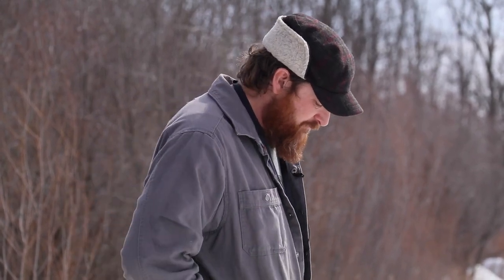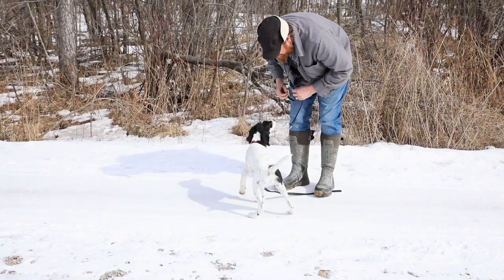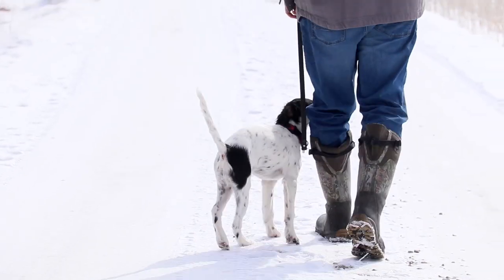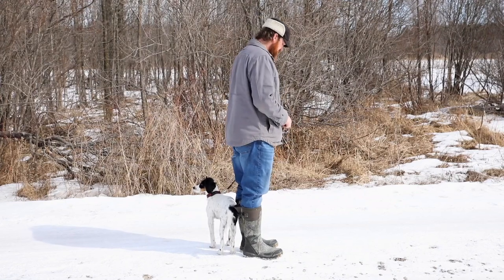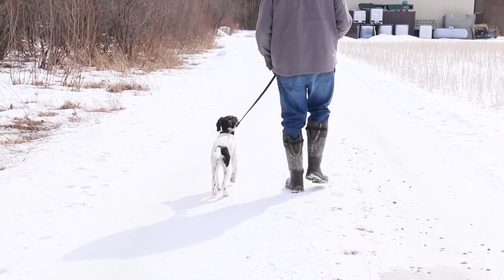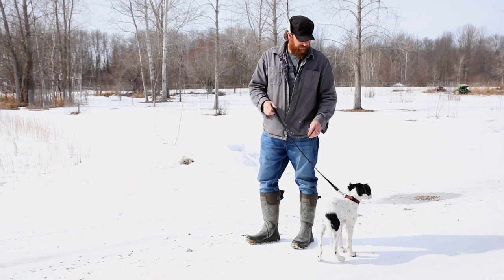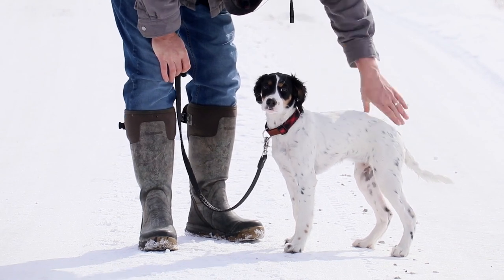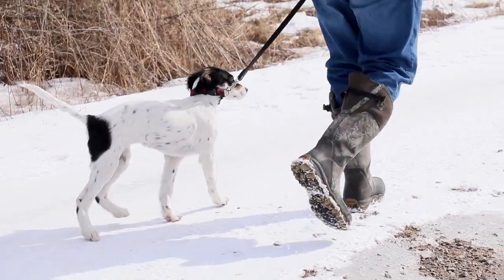Training a Setter to Heel: "Make the Machine" | Ep: #22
Training a setter to heel continues as we work on heel work with Maquina! We like to start our puppy's out early with heel work, which starts by simply bouncing them along with a lead and flat collar. Heel training a setter is a first for me, and I am excited to see how she takes to it.

As you have heard us preach time and time again, a dog's a dog. With any dog, no matter the breed or end goal, the foundation is the most important and the part that must come first to accomplish the things we want down the road. This English Setter training series will be focusing mainly on just that, the foundational dog training, until we she is ready to move on.

This series will be different from any other we’ve done for a variety of reasons. What won’t be different is that it will be real, raw and unedited. We share the good, bad and ugly knowing they they all are important in order to make progress with a pup.

Will she point?  Eventually yes, I’m sure of that.  Until then, we are enjoying every minute of her “being a puppy” and by that I mean an english setter puppy that makes good choices and is exposed to and held to the standard of behavior we expect. Discipline is not a negative word. Discipline earns freedom.

As always, thank you for your continued support, and we hope you enjoy our new pointing dog training series on YouTube... "Make the Machine".